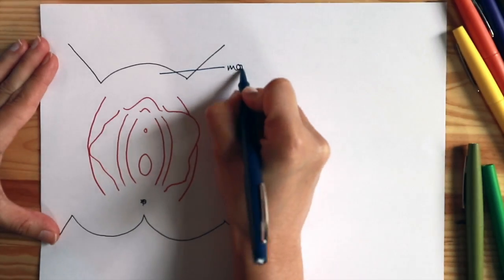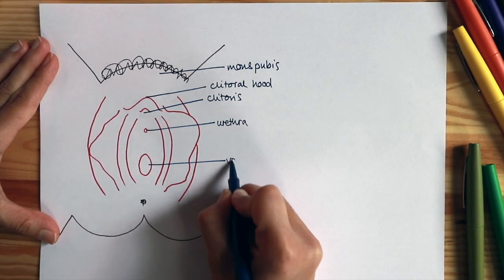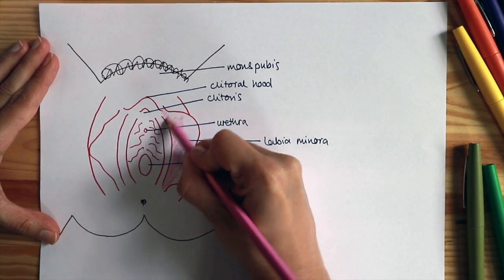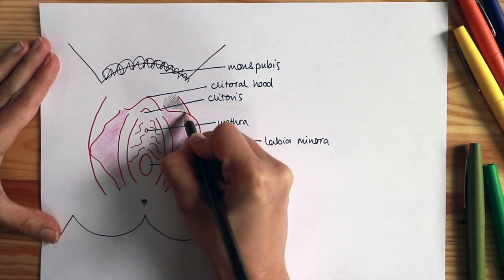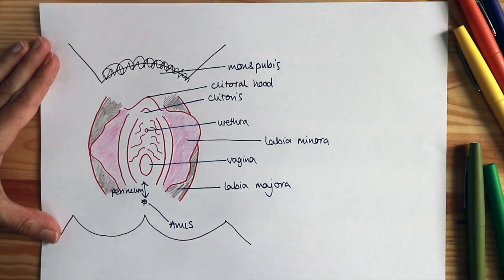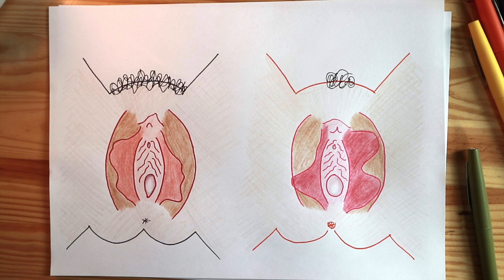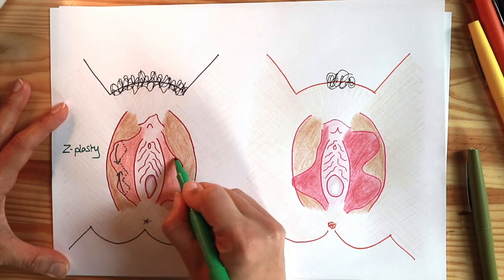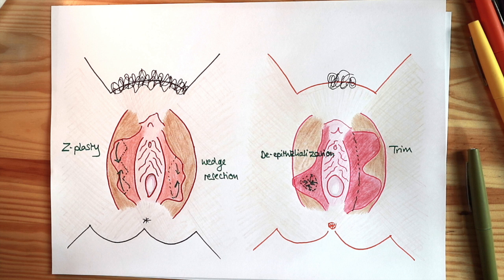Lessons in Labia and Labiaplasty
The Gynae Geek explains female external genitalia and labiaplasty (aka creating a designer vagina) which you can read more about over on the blog